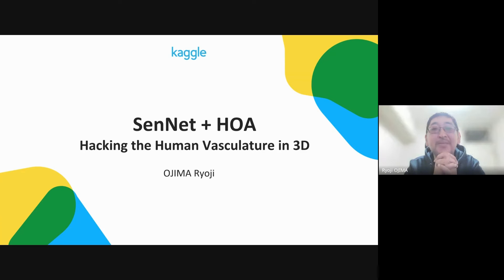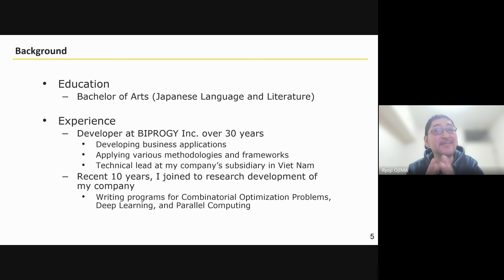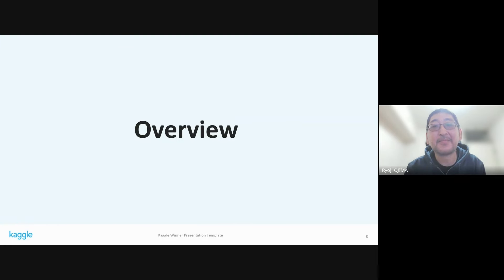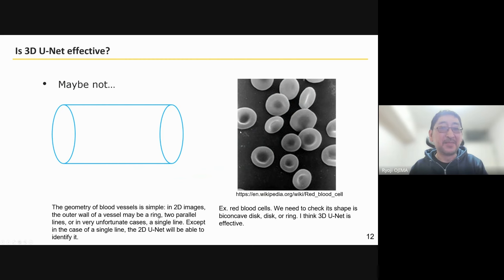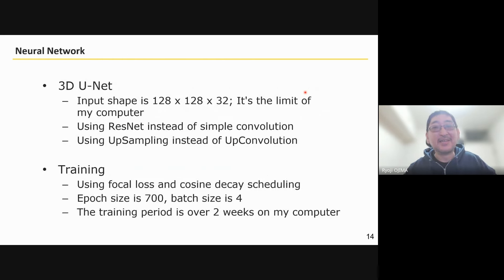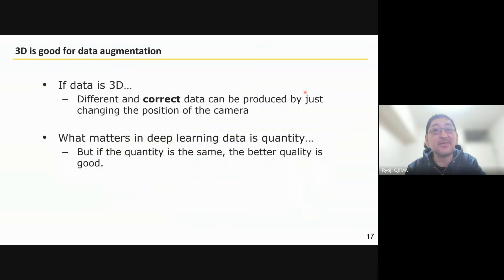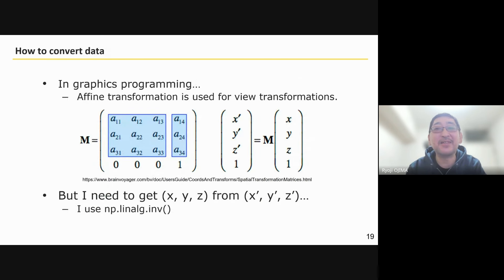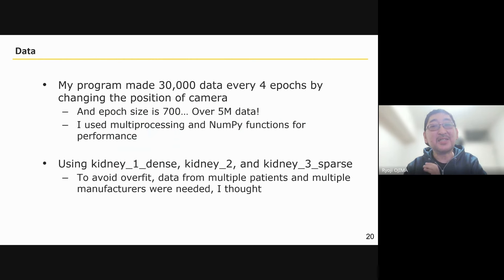Kaggle Solution Walkthroughs: SenNet + HOA - Hacking the Human Vasculature in 3D with Team Ryo